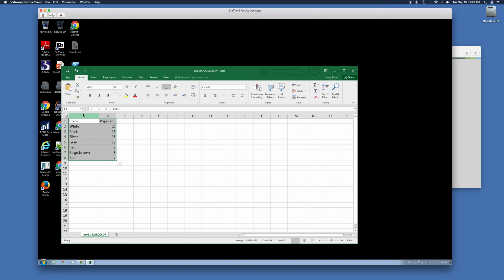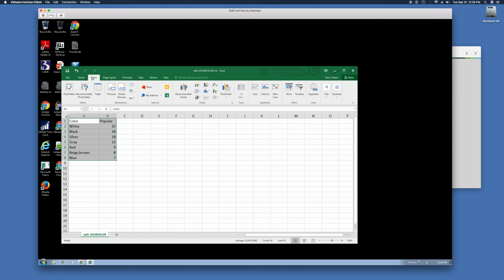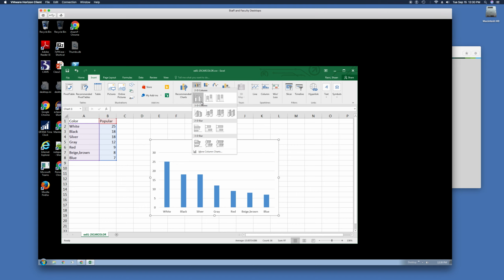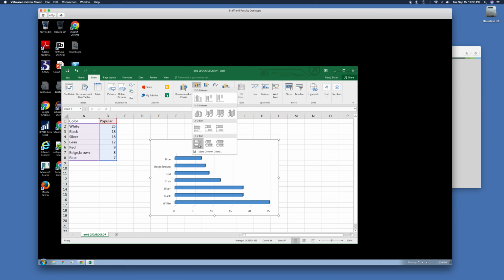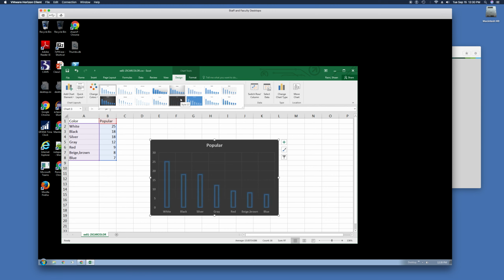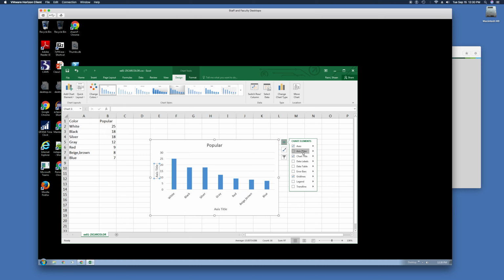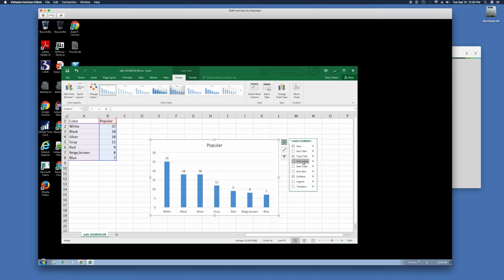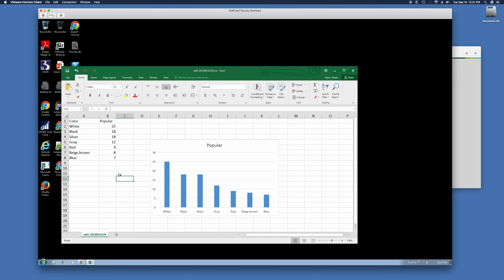Creating Bar Charts in Excel